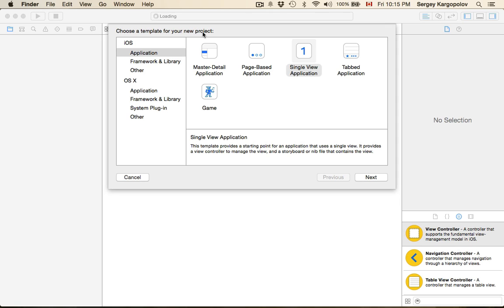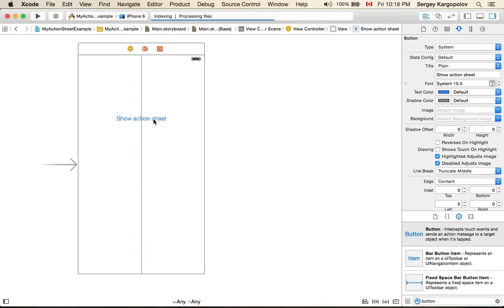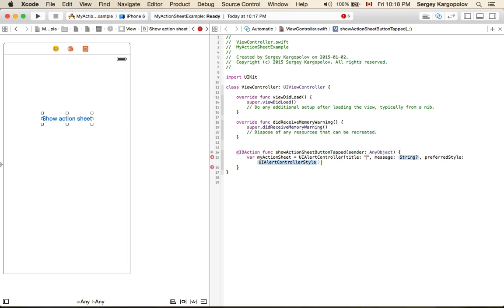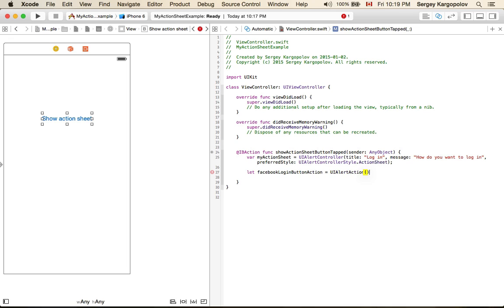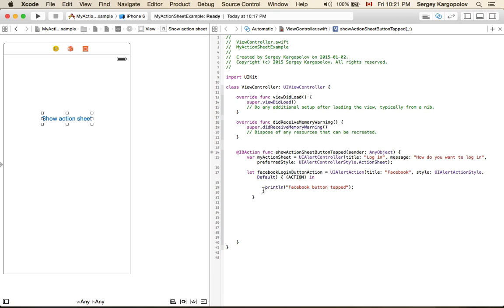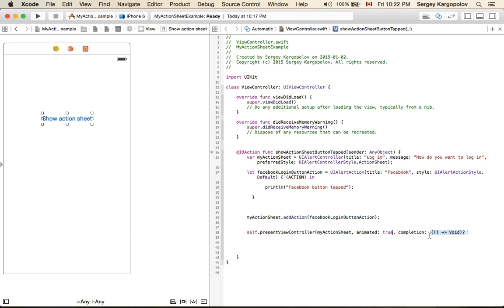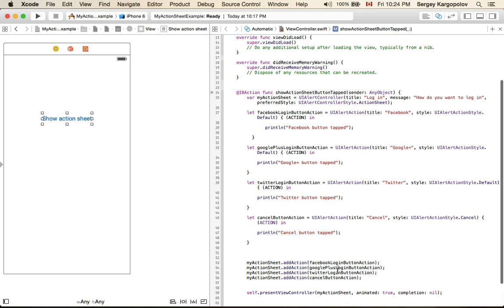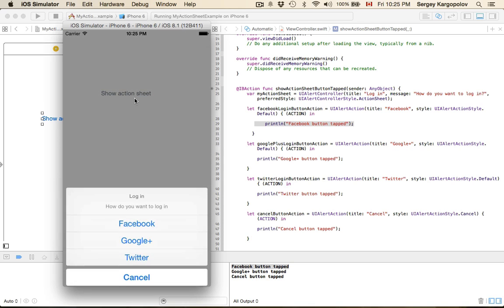UIActionSheet example in Swift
A very simple example of how to create an Action Sheet using Swift.